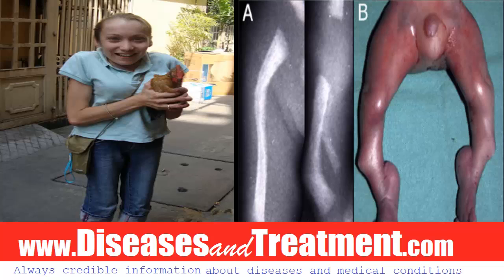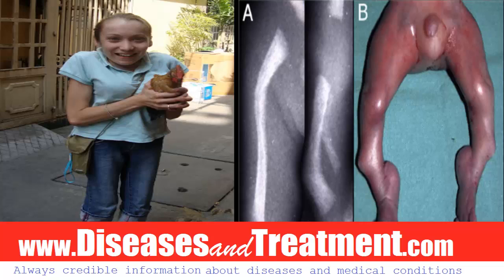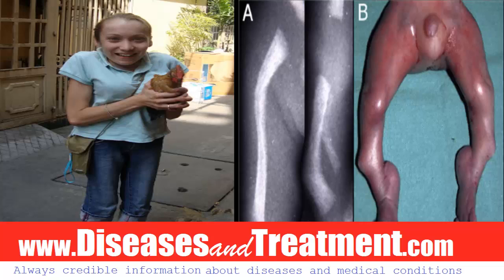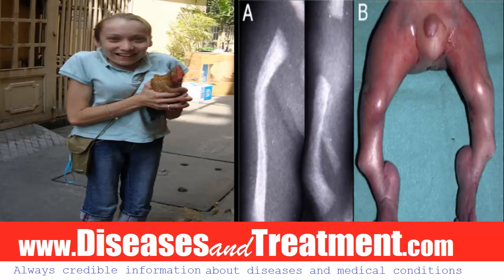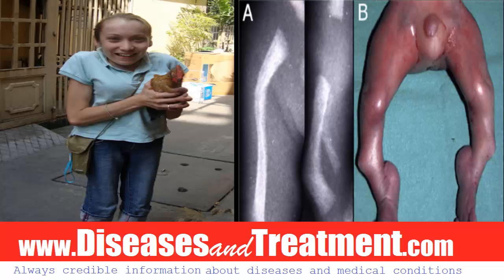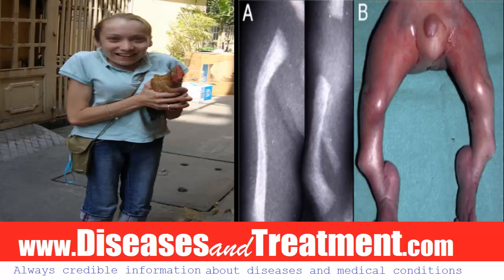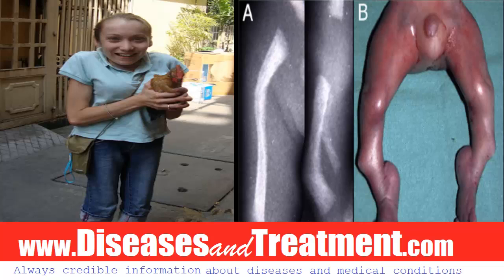Campomelic Dysplasia : Causes, Diagnosis, Symptoms, Treatment, Prognosis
for more information about diseases and treatment option.

Campomelic dysplasia (CMD) is a rare genetic disorder characterized by bowing of the long bones and many other skeletal and extraskeletal features. It is frequently lethal in the neonatal period due to respiratory insufficiency, but the severity of the disease is variable, and some patients survive into adulthood. The name is derived from the Greek roots campo (or campto), meaning bent, and melia, meaning limb. An unusual aspect of the disease is that up to two-thirds of affected 46,XY genotypic males display a range of Disorders of Sexual Development (DSD) and genital ambiguities or may even develop as normal phenotypic females as in complete 46 XY sex reversal. An atypical form of the disease with absence of bowed limbs is called, prosaically, acampomelic campomelic dysplasia (ACD) and is found in about 10% of patients, particularly those surviving the neonatal period. Abilify  Methocarbamol
Acetaminophen  Methotrexate
Adderall  Metoprolol
Alprazolam  Metronidazole
Amantadine  Miralax
Ambien  Mirtazapine
Amitriptyline  Mounjaro
Amlodipine  Mucinex
Amoxicillin  Naloxone
Ativan  Naltrexone
Atorvastatin  Naproxen
Avastin  Omeprazole
Azithromycin  Opdivo
Baclofen  Ondansetron
Belsomra  Otezla
Benadryl  Oxycodone
Benzonatate  Ozempic
Biktarvy  Pantoprazole
Botox  Penicillin
Brilinta  Percocet
Bunavail  Phentermine
Buprenorphine  Plan B
Bupropion  Praluent
Buspirone  Prednisone
Cephalexin  Prolia
Cetirizine  Promethazine
Ciprofloxacin  Propranolol
Citalopram  Prozac
Clindamycin  Qulipta
Clonazepam  Repatha
Clonidine  Restasis
Cosentyx  Rexulti
Cyclobenzaprine  Rytary
Cymbalta  Seroquel
Dexamethasone  Sertraline
Diazepam  Sildenafil
Diclofenac  Sinemet
Doxycycline  Skyrizi
Duloxetine  Spironolactone
Dupixent  Stelara
Eliquis  Sublocade
Enbrel  Suboxone
Entyvio  Subutex
Epclusa  Taltz
Ezetimibe  Tamsulosin
Famotidine  Tizanidine
Farxiga  Toradol
Fluoxetine  Toujeo
Furosemide  Tramadol
Gabapentin  Trazodone
Humira  Trelegy
Hydrochlorothiazide  Trintellix
Hydrocodone  Tylenol
Hydroxyzine  Ubrelvy
Ibuprofen  Valium
Januvia  Vascepa
Jardiance  Venlafaxine
Keytruda  Verzenio
Klonopin  Viagra
Levothyroxine  Vivitrol
Lexapro  Vraylar
Lisinopril  Vyvanse
Loratadine  Wellbutrin
Lorazepam  Xanax
Losartan  Xolair
Lyrica  Zetia
Meloxicam  Zoloft
Metformin  Zyrtec
Methadone